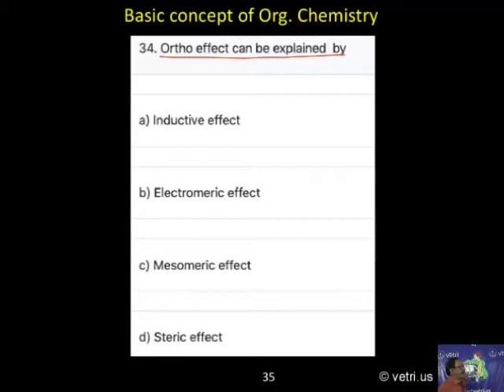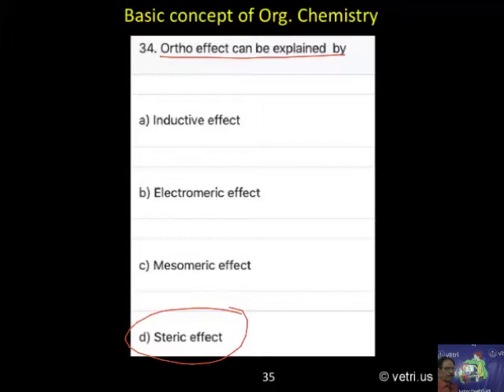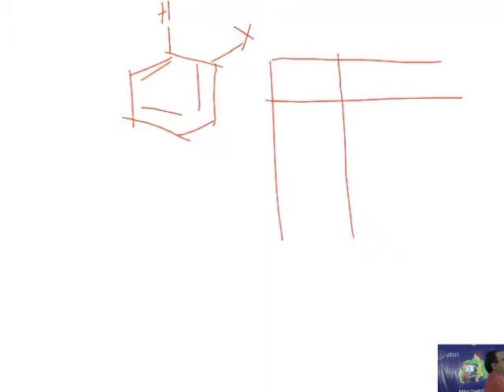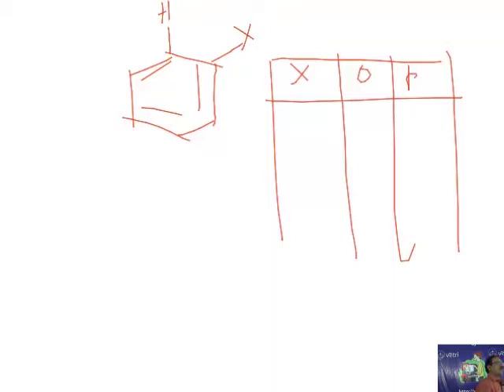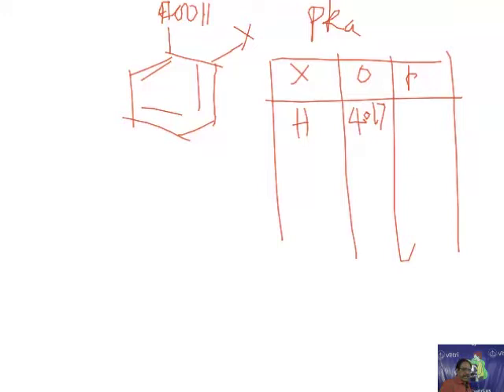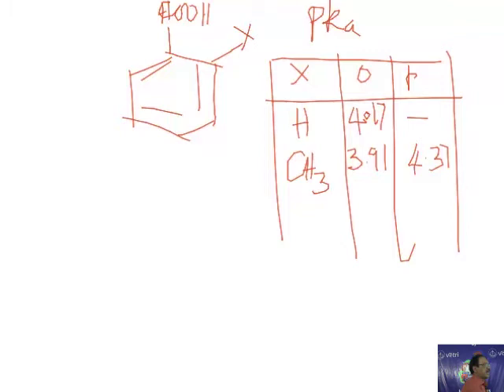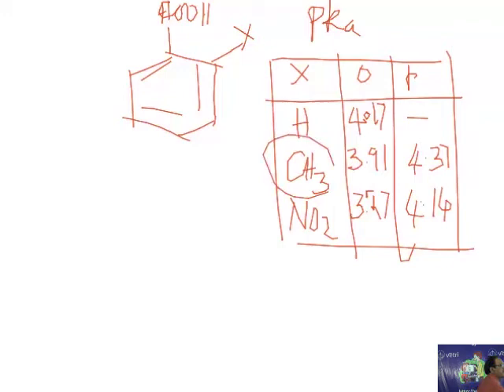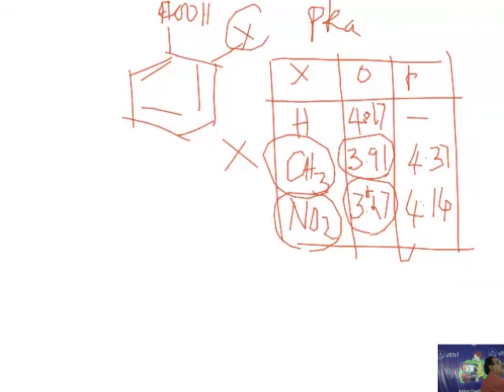Chemistry 2020 Test 11 Question 1 34